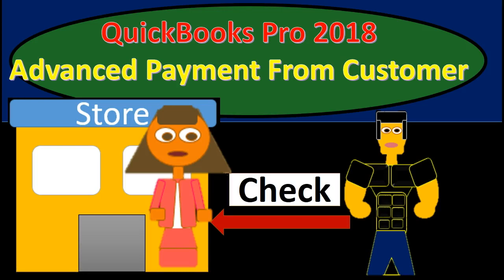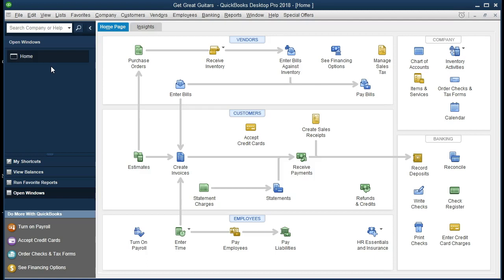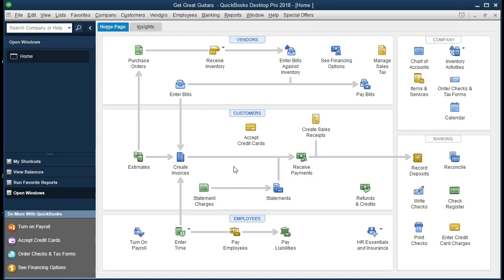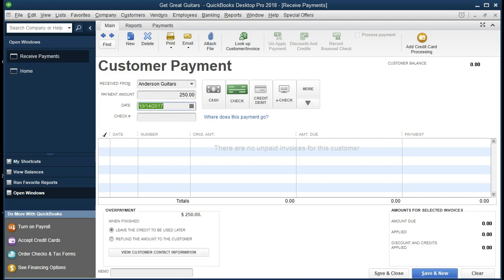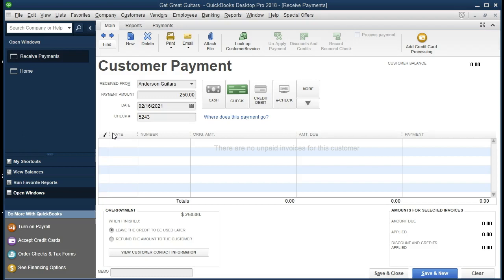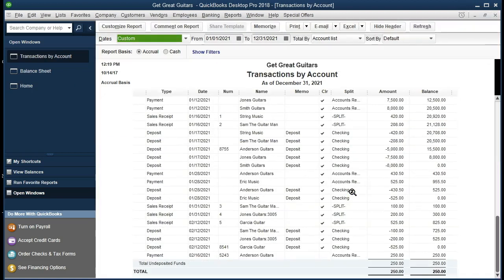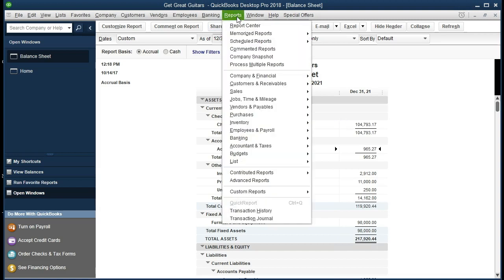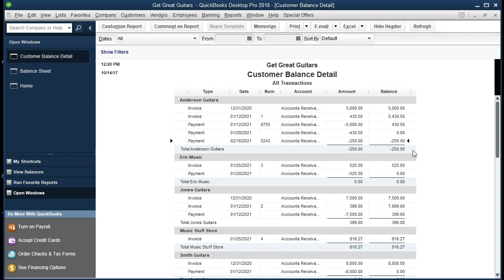QuickBooks Pro 2018 Advanced Payment From Customer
QuickBooks Pro 2018 Advanced payment from customer will cover the receipt of payment from customers before the inventory is delivered. When looking at QUickBook Pro 2018's home page we will be forced to work in reverse, entering a received payment form before the invoice form. The account effected when using QuickBooks pro 2018s received payment form are accounts receivable decreasing and undeposited funds increasing. This transaction not in accordance with GAAP but is useful for the accounting software to work. GAAP would require us to incrase a liability rather then decease accounts receivable. By creating a negative receivable for a customer, however, QuckBooks Pro 2018 is able to link the invoice created at a latter time and apply the credit to the invoice. One we receive the deposit we will also have to use QuickBOoks Pro 2018's deposit feature to increase the checking account amount and decrease undeposited funds.